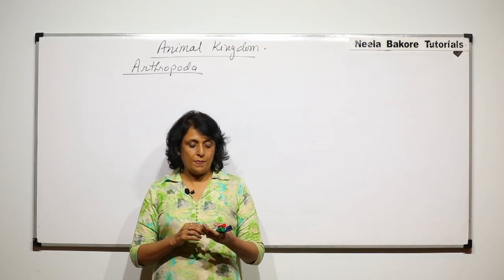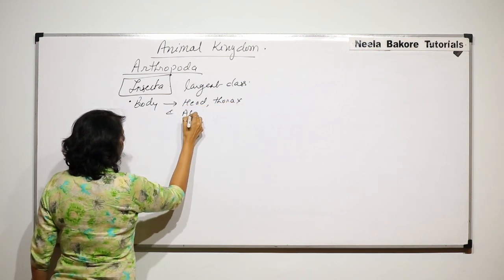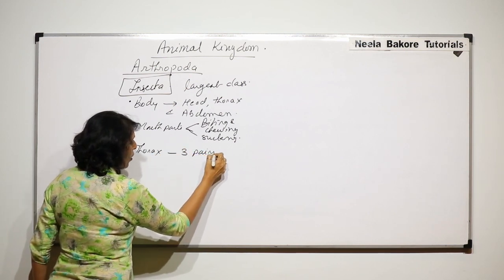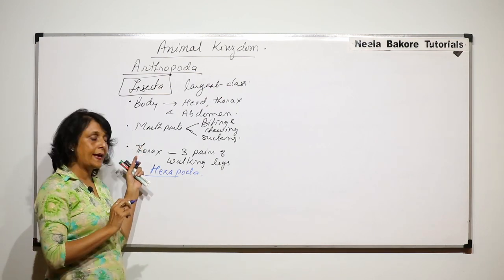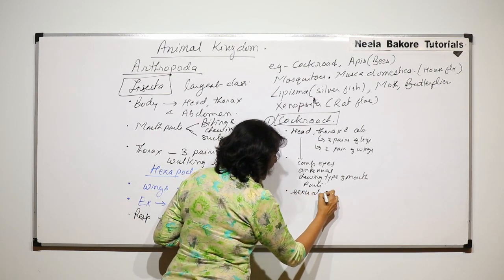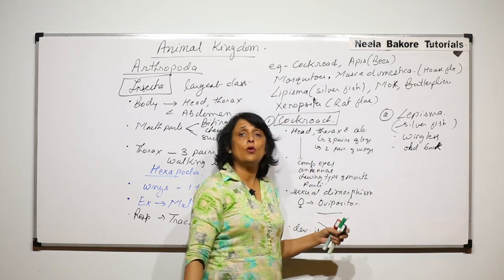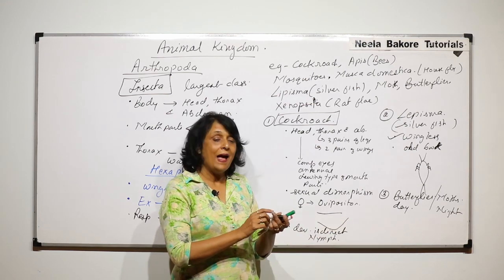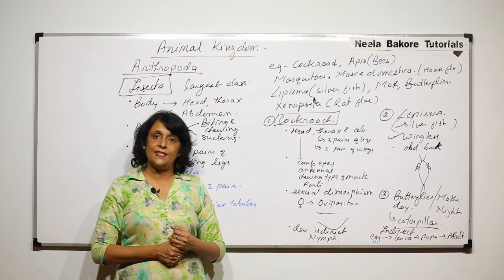Animal Kingdom | NEET | Arthropoda - Insecta - Part - 1 | Neela Bakore Tutorials